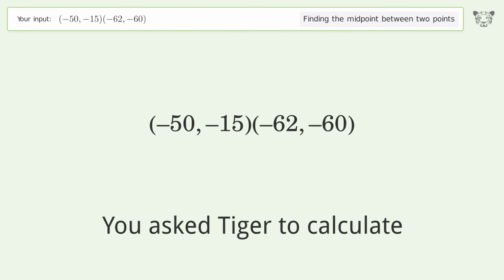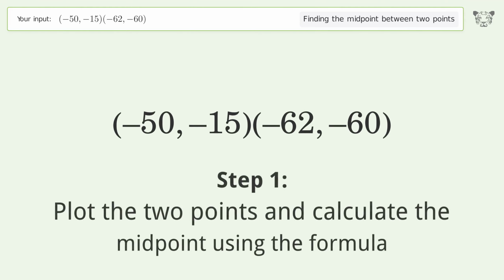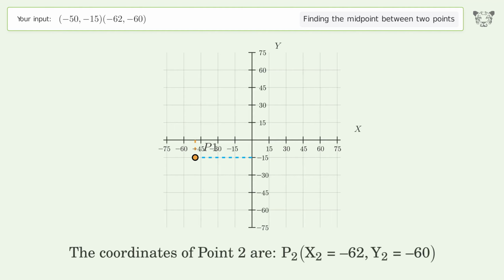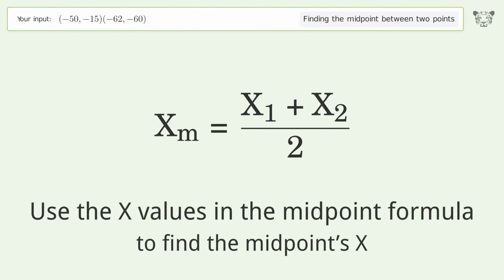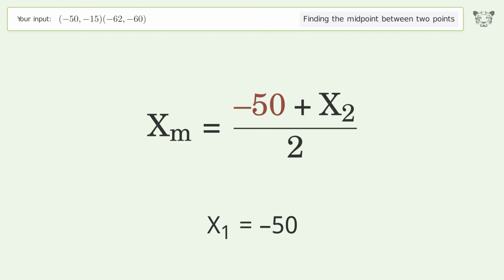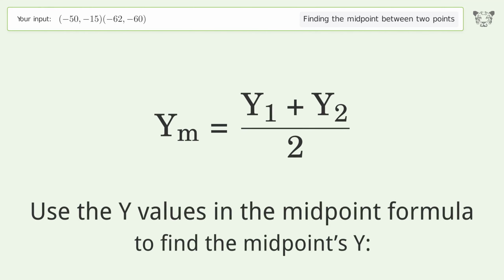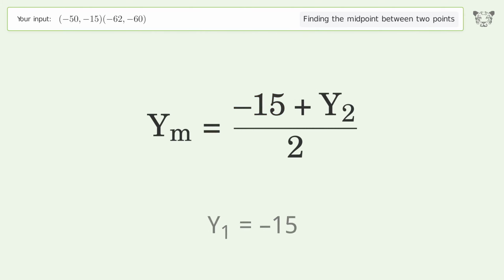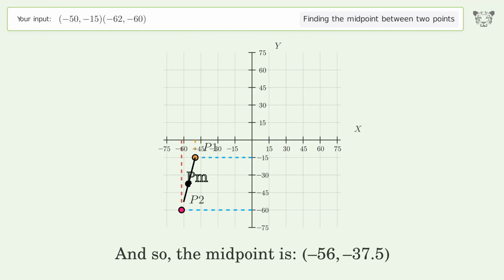Find the midpoint between two points p1 (-50,-15) and p2 (-62,-60): Step-by-Step Video Solution